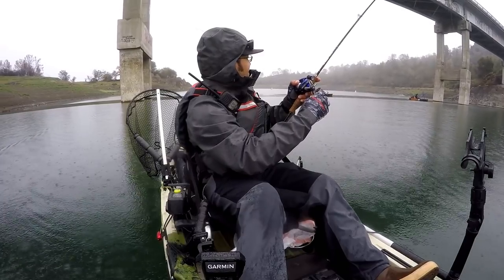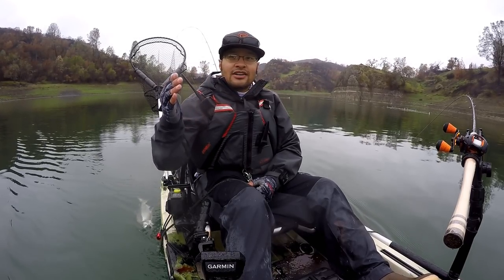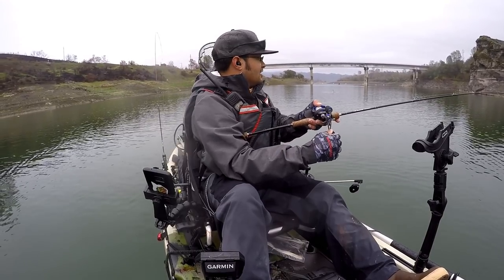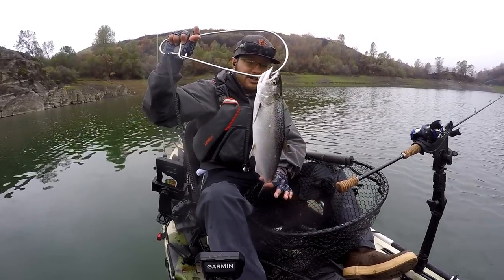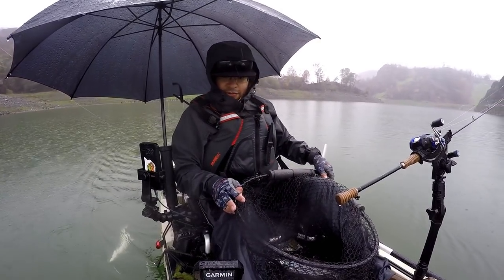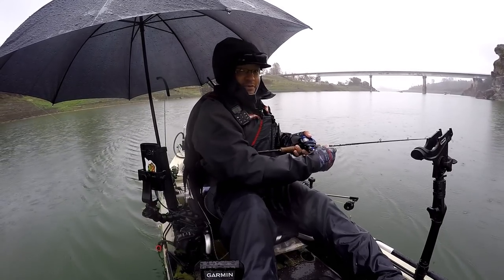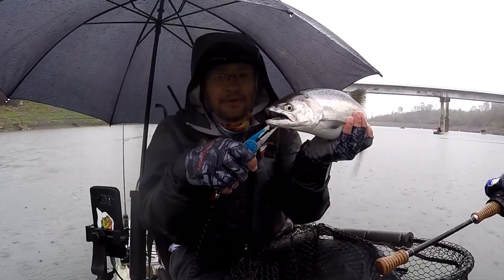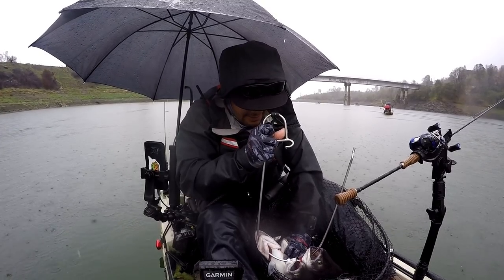Ultralight Landlocked King Salmon Limits in POURING Rain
Freshwater kings! Heard the rumors of landlocked chinook salmon and had to find out if the tales were true. Launched the Newport Vessels NK-180S powered electric kayak into freshwater and had a day to remember, easily top 10! Watch to see me tough out soaking wet conditions as I climb my way to limits.

24V 35ah power under $150 (buy 2)

Featured fishing gear:

Main Line: KastKing Fluorokote 6 lb

What I wear:

NRS 3.0 Farmer John Wetsuit
NRS Paddle Wetshoe
Fingerless Fishing Gloves
NRS Pilot Kayak Knife
Flotation Vest: Onyx MoveVent
VHF Radio: Standard Horizon HX300

Featured kayak gear:

Fish Finder: Garmin Striker 4 CV Plus
Fish Finder Battery/Charger: Garmin
Fish Finder Kayak Mount: Scotty 140
Rod Holder: Scotty 476 Rocket Launcher
Rod Holder Extension: Scotty 429 Gear Head
Downrigger: Scotty 1073DP Manual Troller
Kayak Trolling Weight: Extreme Max Black 6lb
Rod Balancer: Scotty 0416 Balancer
Measuring Board: YakGear Floating White
Bilge Pump: Seattle Sports Breakaway
Fishing Net (large): Frabill Sportsman Telescopic
Fish Stringer: Storm Scuba Diver Stringer
Mighty Max 12V 35ah sealed lead acid

Featured kayak motor:

Will this fit your kayak? NK-180S Kayak Compatibility Guide

Drone: DJI Mavic Pro